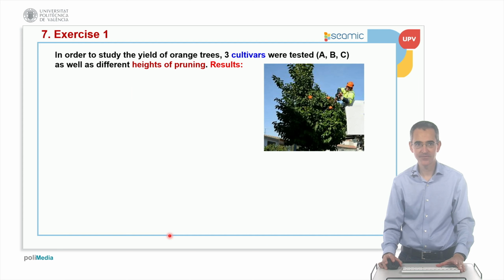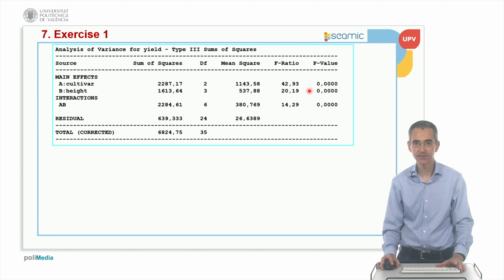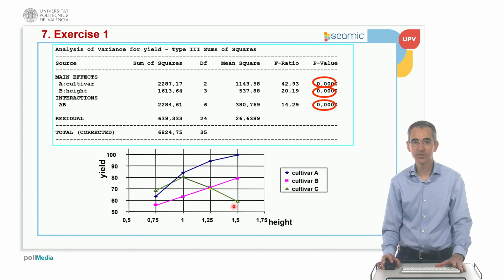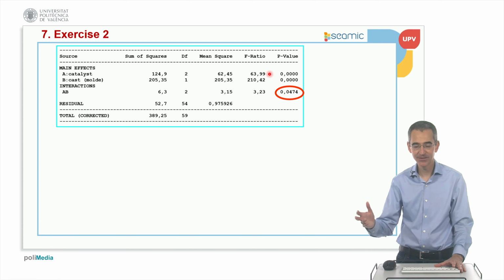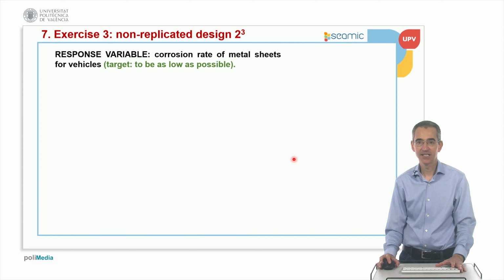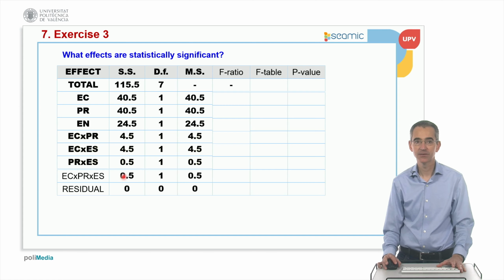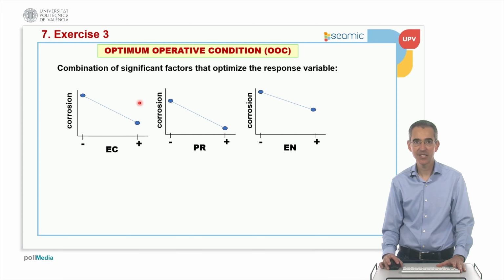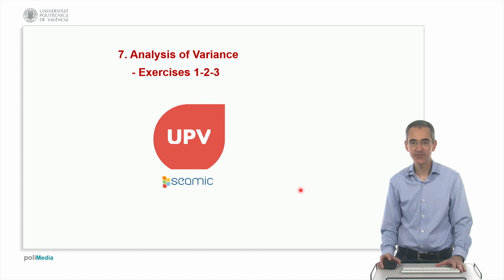Unit 7 Analysis of Variance: Exercise 1, 2 and 3 | 25/36 | UPV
Título: Unit 7 Analysis of Variance: Exercise 1, 2 and 3

Descripción automática: In this video a complete design experiment is discussed, where three factors (electric code, primer, and animal) with two levels each (2 microns and 5 microns) are used to reduce the correction rate. The data is analyzed using ANOVA, and it's found that the simple effects are more important than the double interactions. By removing the triple and double interactions from the table, the F-ratio is computed, and it's determined that the three simple effects are statistically significant. The optimum operative condition is then determined by computing the average value of the correction rate for each factor, resulting in the conclusion that using thicker layers (electric code, primer, and animal at their highest levels) reduces the diffusion of oxygen and thus the correction rate. Finally, the residual analysis is performed to validate the ANOVA results, showing that the residuals follow a normal distribution with no outliers.